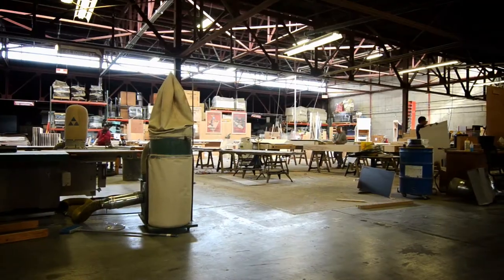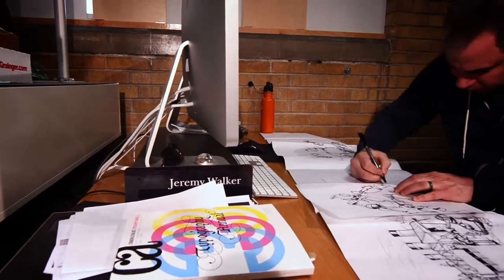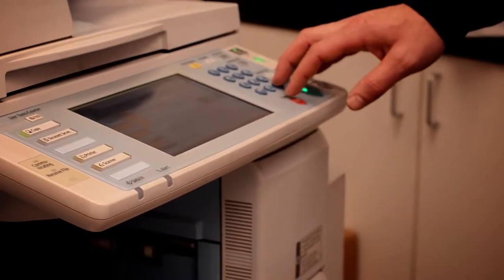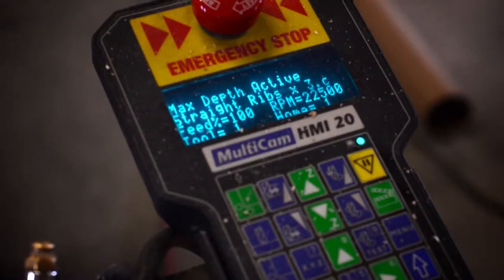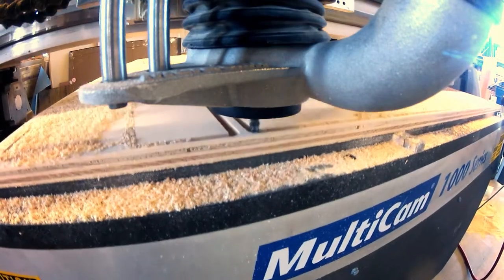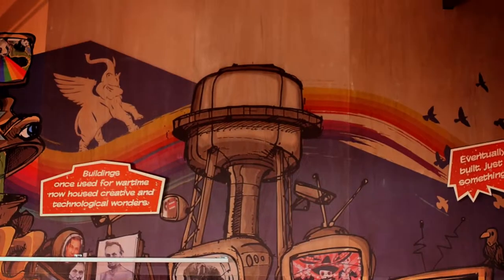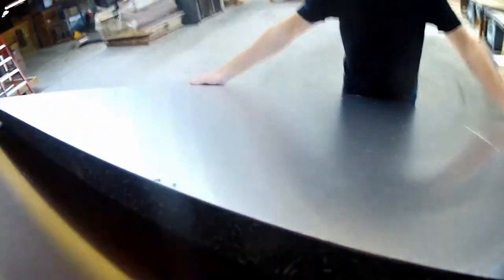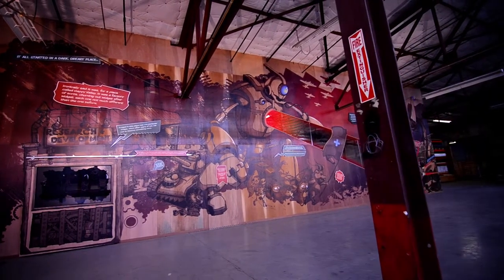The Wall of JDH - The Making Of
A behind the scenes look at how we created our historical record of JDHgroup. A story told through giant illustrations upon a wall of wood. A battle of good and evil, robots and hellpigs.